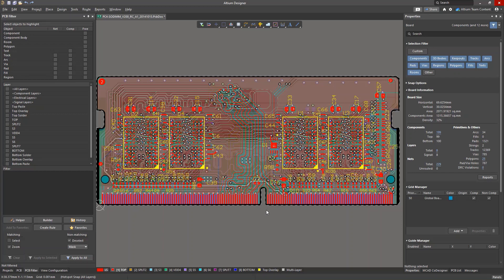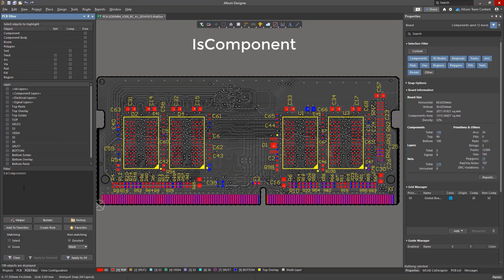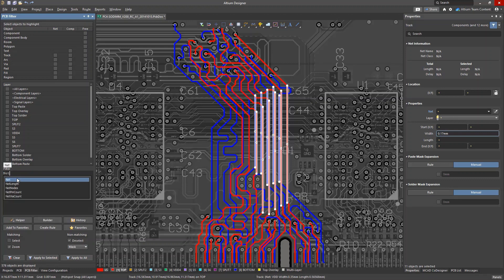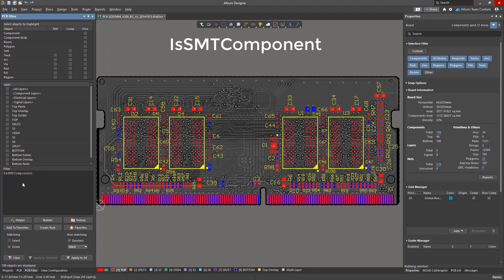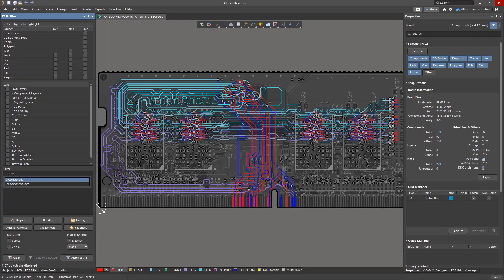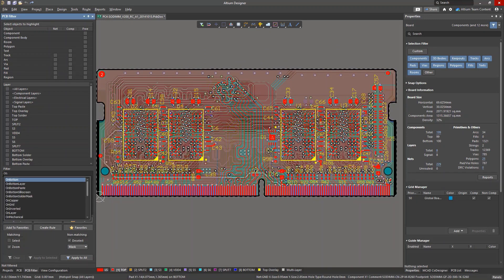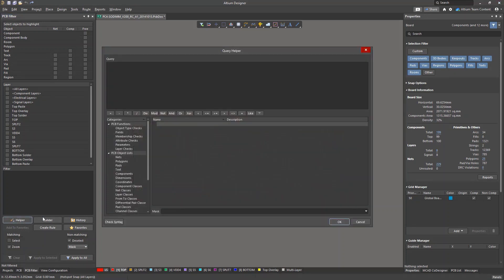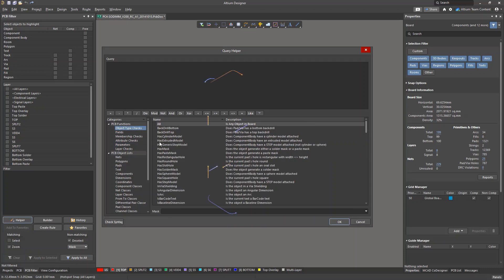Query Language in Altium Designer: Basic Concepts - Part I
In this video, learn types of query language commands, as well as how they can be used in Altium Designer.

0:00 Intro
0:10 Object Types
0:28 Properties
0:54 Attributes
1:21 Sets
1:58 Layers
2:20 Query Helper